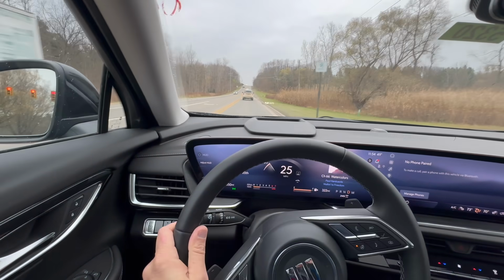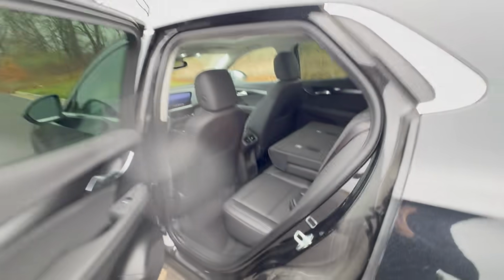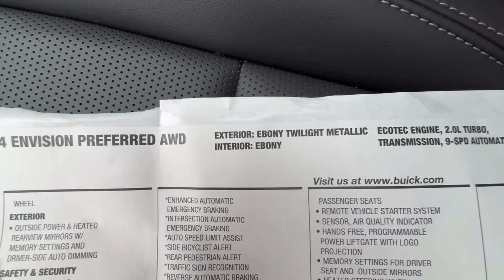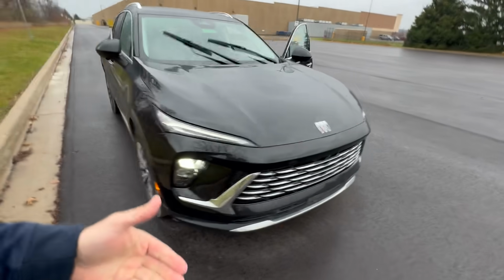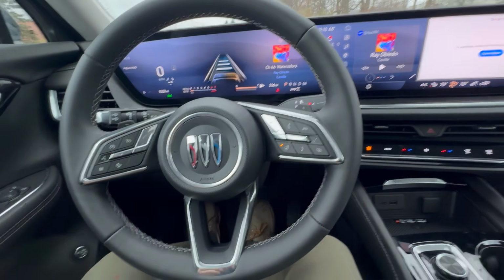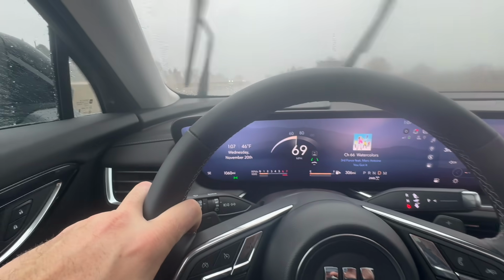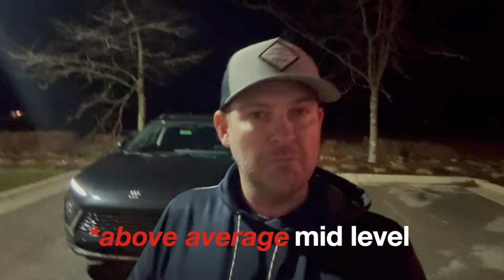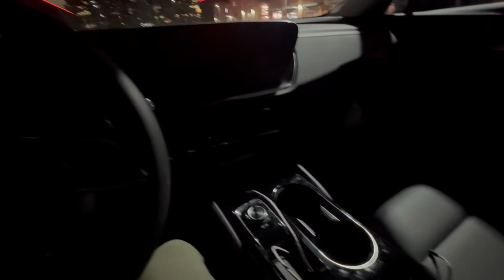2024 Buick Envision review Interior & Exterior Tech overview | 300 mile MPG loop best sub $40k SUV?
What do you think of the new Buick Envision?  Is this a good value mid sized SUV?  A lot of content packed into this SUV 2.0l turbo AWD system, leather interior and a quality fit and finish to go with it.

Comparison to the 2025 Ford Explorer ST for a larger SUV